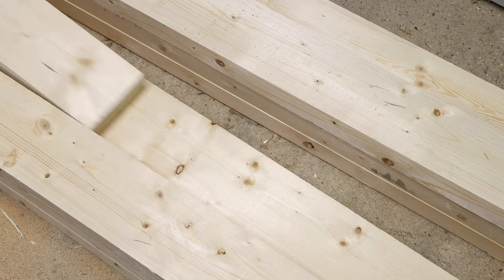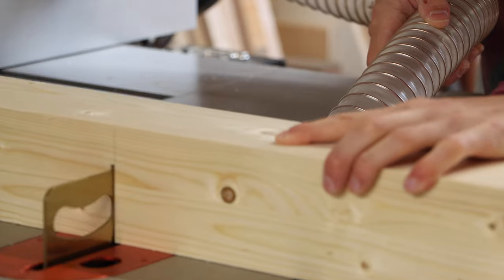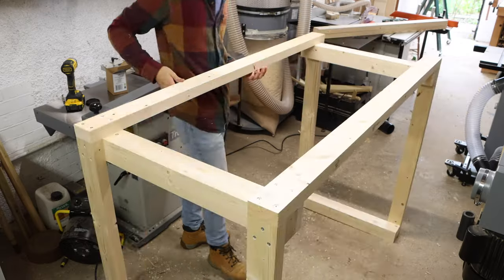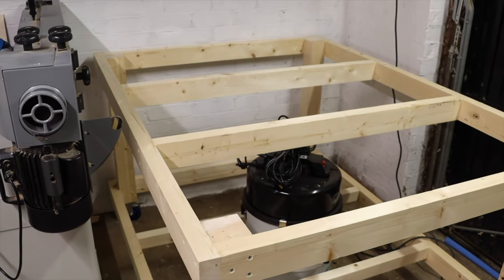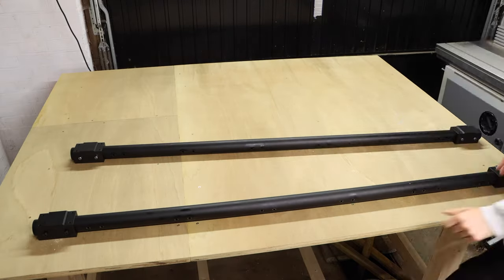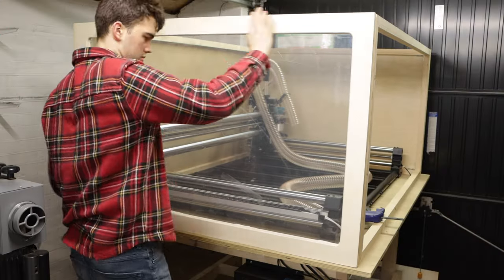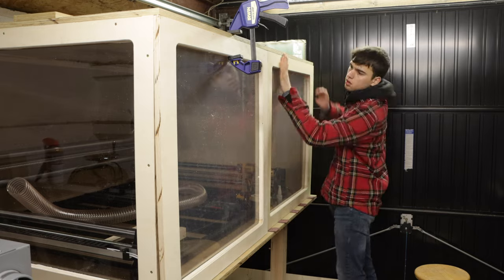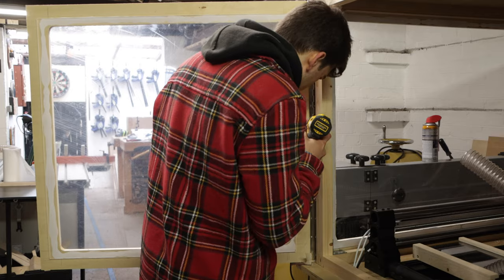Building The Ultimate CNC Station! Onefinity Journeyman X-50 CNC Stand And Enclosure!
How To Build A Onefinity Journeyman X-50 CNC Station!

In this video I will be making a stand for my new desktop Onefinity CNC and an enclosure to keep sound and dust in! The CNC table is made from pine and plywood, and the enclosure has clear acrylic plastic on the door and sides, so you can see the CNC in operation!

Plus get channel perks! Such as exclusive content, your name in the workshop, early releases and discounts in my store! Anything is appreciated!
Most tools I use (Axminster Tools and Machinery)